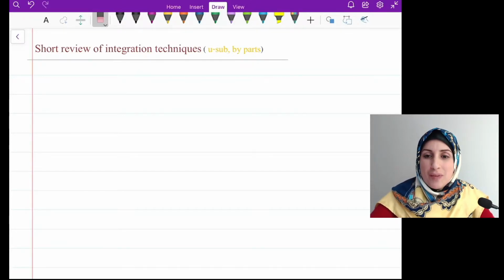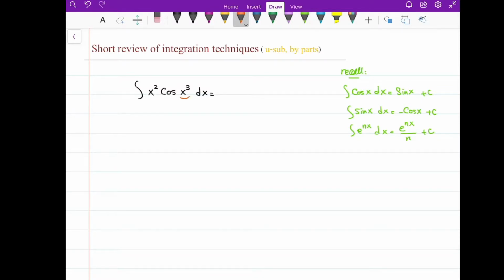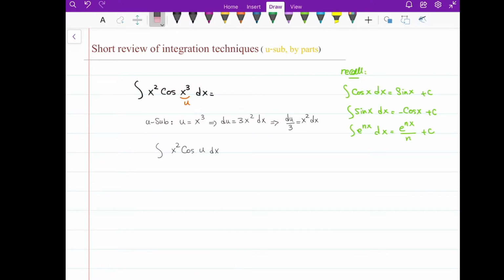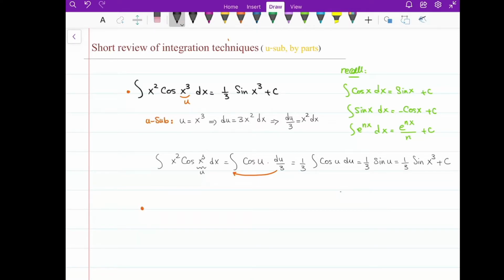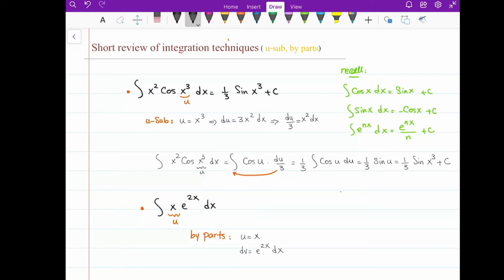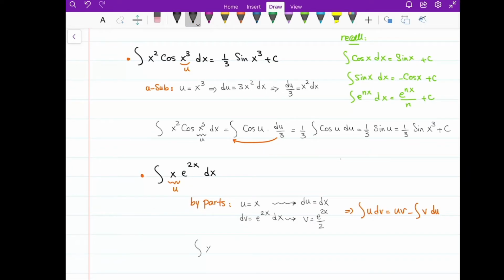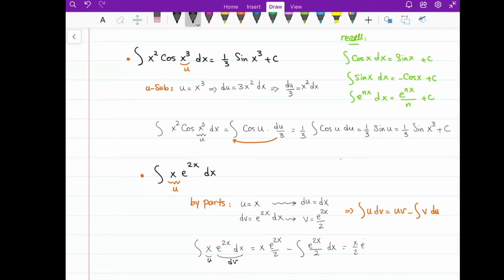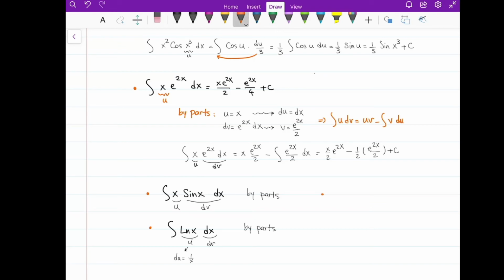Short Review of integration techniques (u-sub & by parts)